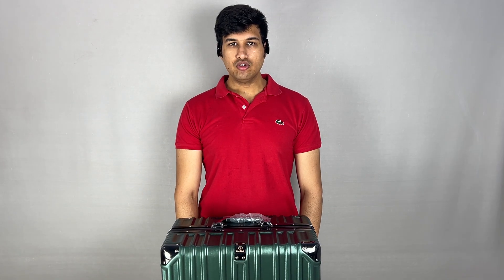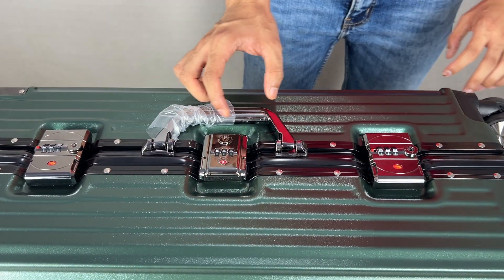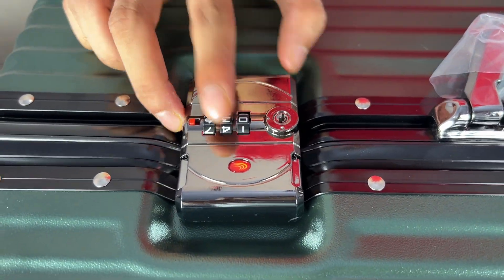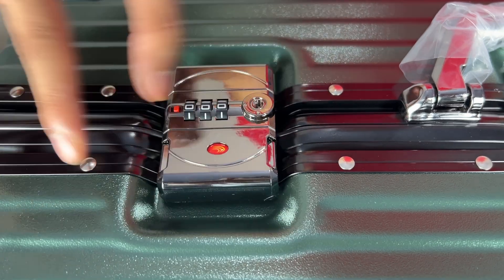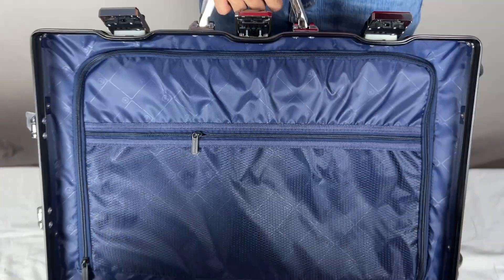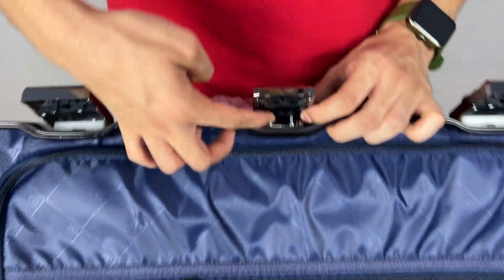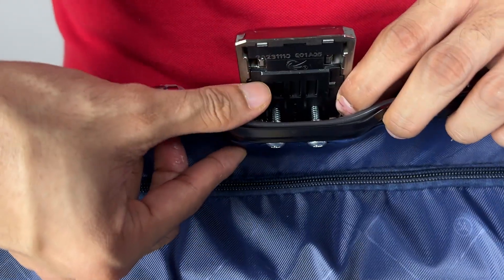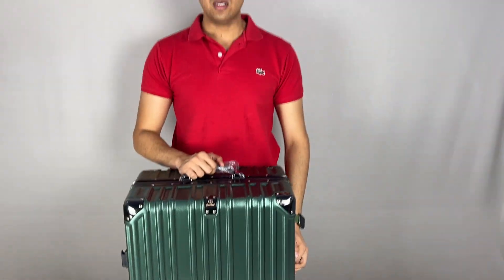How to reset EverBest 26-inch suitcase TSA and combination lock (Green)